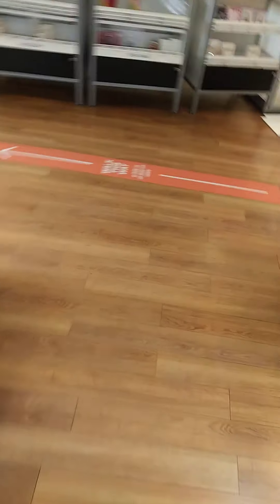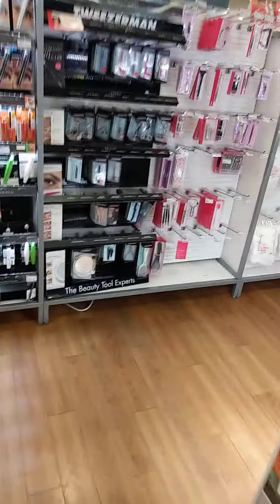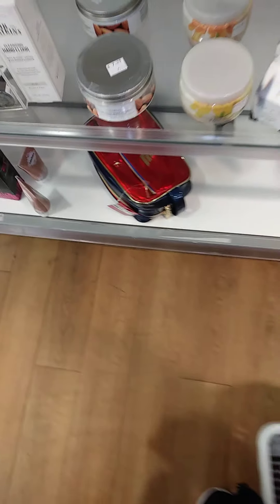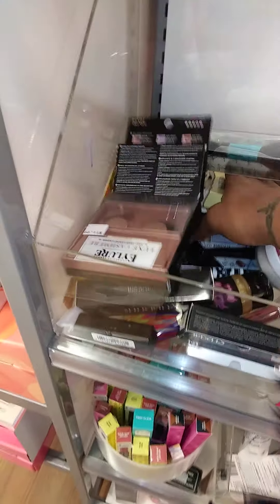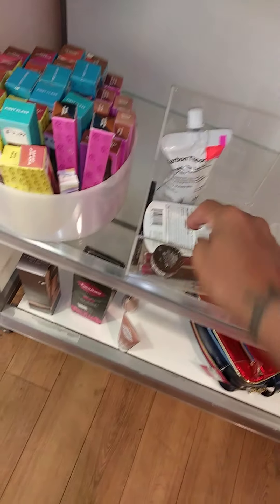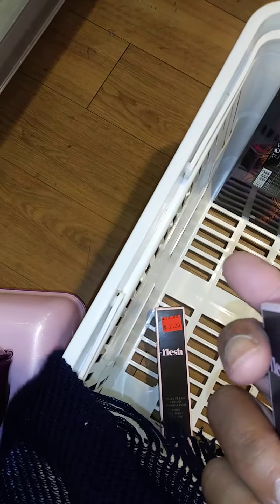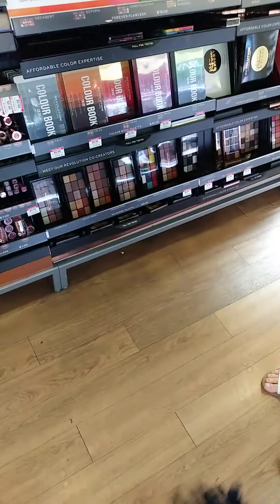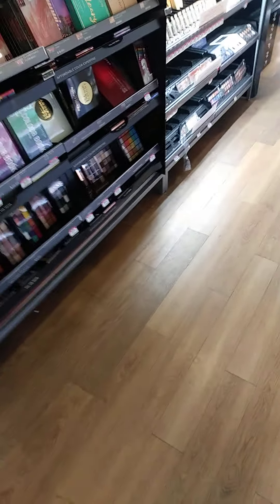Ulta colourpop Hocus Pocus the release of the Hocus Pocus collab and my shopping experience pt2